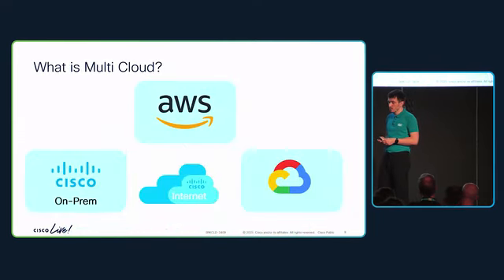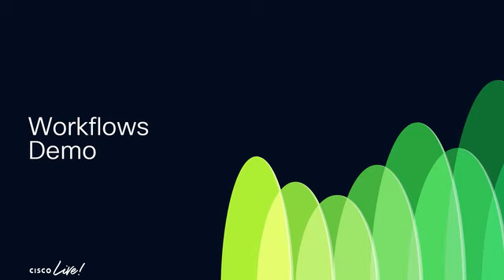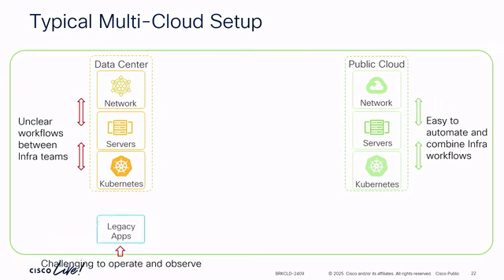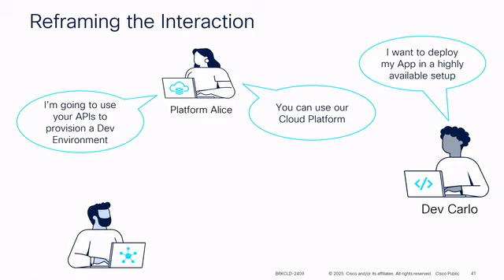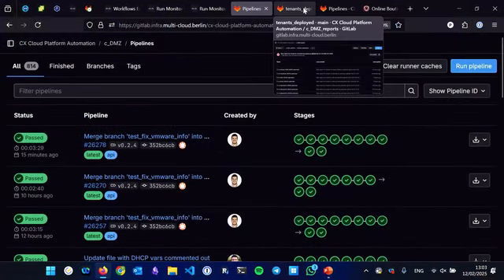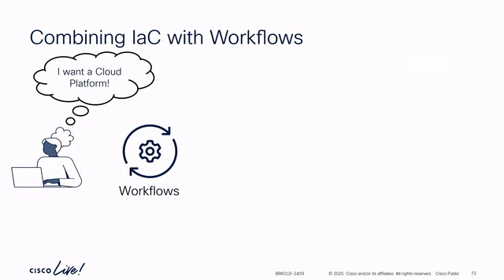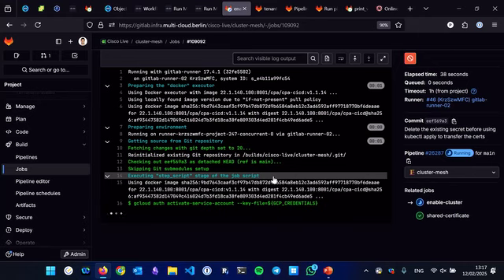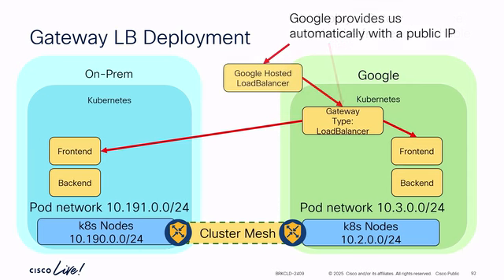From Zero to Multi-Cloud Hero in 60 Minutes - BRKCLD-2409